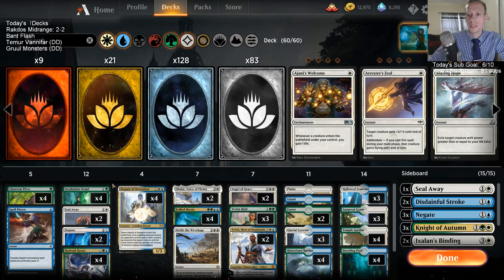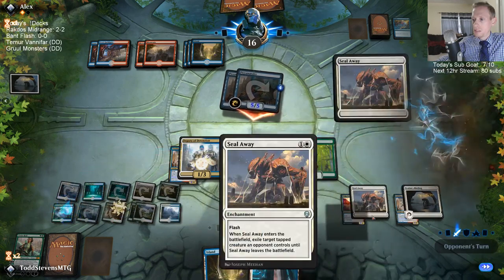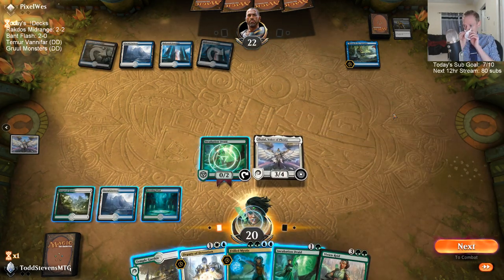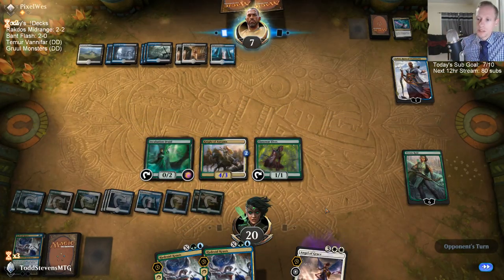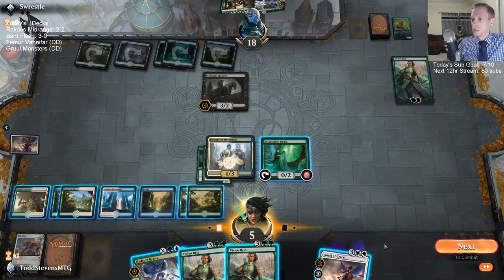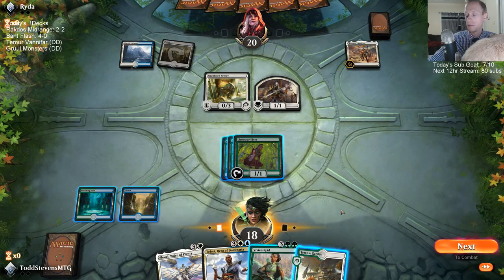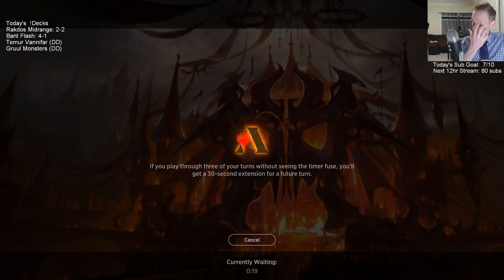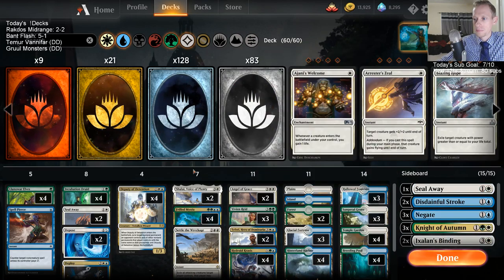Bant Flash! 2/8/19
Ravnica Allegiance Standard Bant Flash Broadcasted Live on Twitch by Todd Stevens on 2/8/19